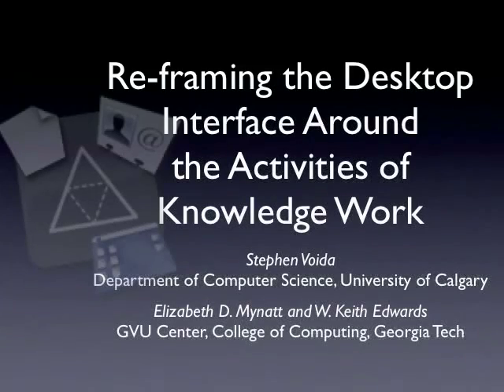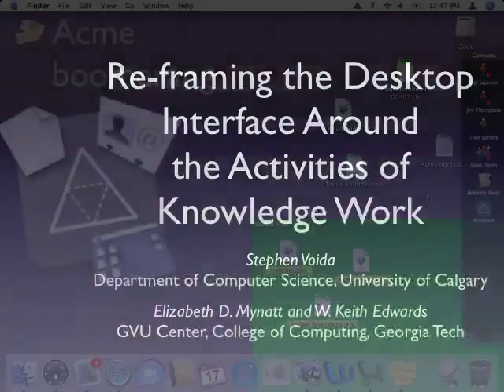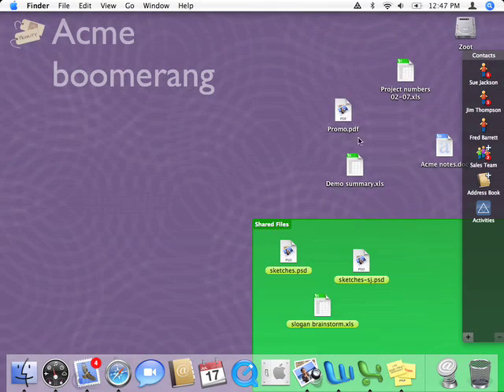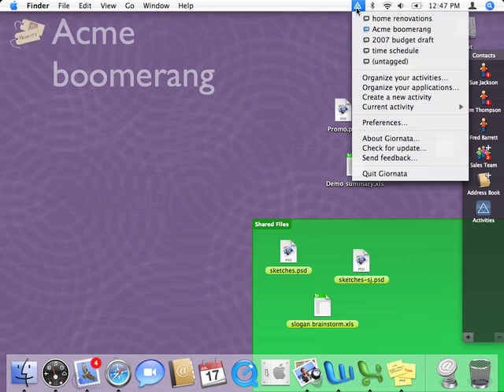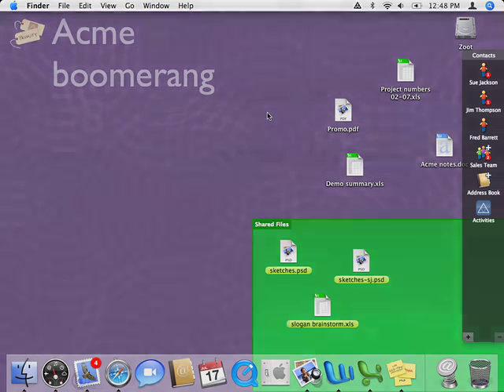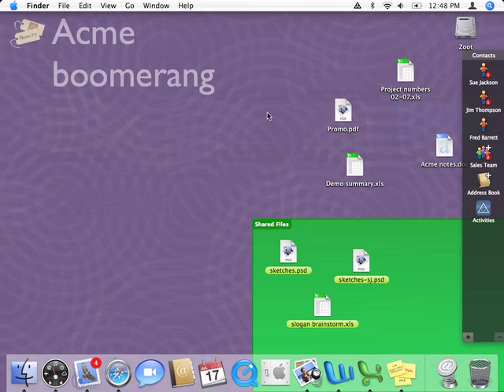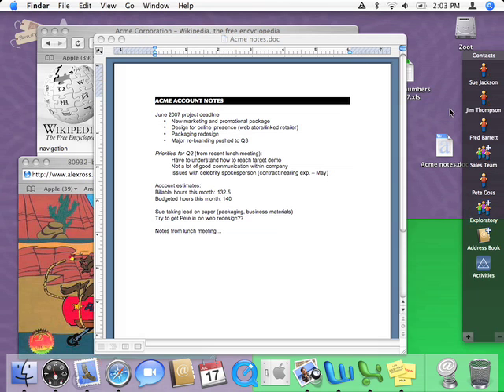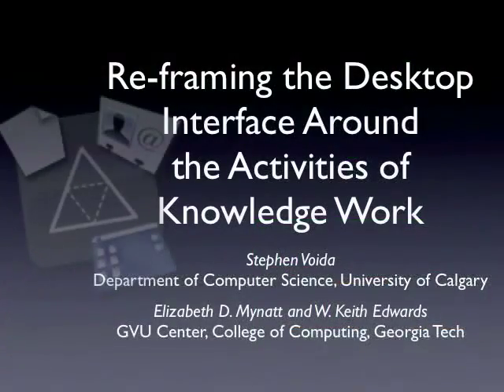Re-framing the Desktop Interface Around the Activities of Knowledge Work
Voida, S., Mynatt, E. and Edwards, W.K. (2008)
Re-framing the Desktop Interface Around the Activities of Knowledge Work. In Proc. ACM Symposium on User Interface Software and Technology - ACM UIST'08. (Monteray, CA), ACM Press, 10 pages, October 19-22.

Abstract: The venerable desktop metaphor is beginning to show signs of strain in supporting modern knowledge work. In this paper, we examine how the desktop metaphor can be reframed, shifting the focus away from a low-level (and increasingly obsolete) focus on documents and applications to an interface based upon the creation of and interaction with manually declared, semantically meaningful activities. We begin by unpacking some of the foundational assumptions of desktop interface design, describe an activity-based model for organizing the desktop interface based on theories of cognition and observations of realworld practice, and identify a series of high-level system requirements for interfaces that use activity as their primary organizing principle. Based on these requirements, we present the novel interface design of the Giornata system, a prototype activity-based desktop interface, and share initial findings from a longitudinal deployment of the Giornata system in a real-world setting.